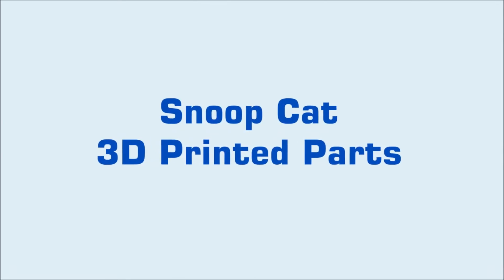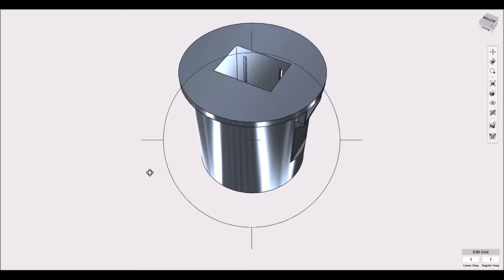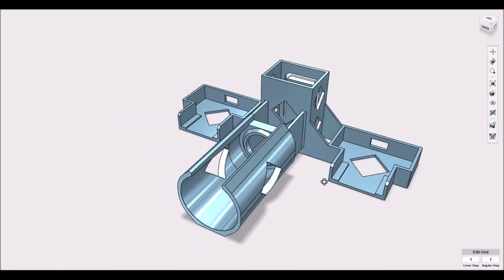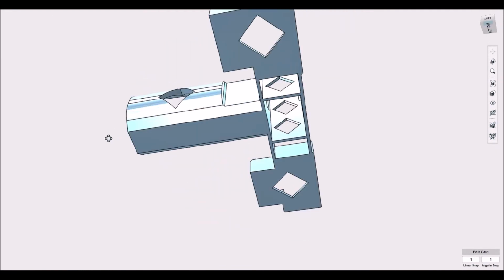SnoopCat3Dparts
Cat detector